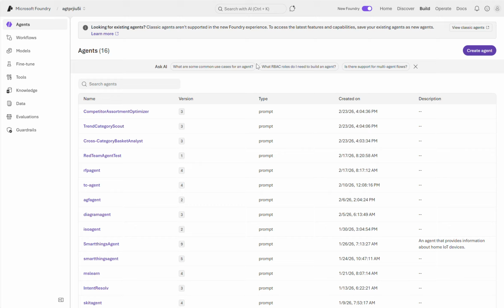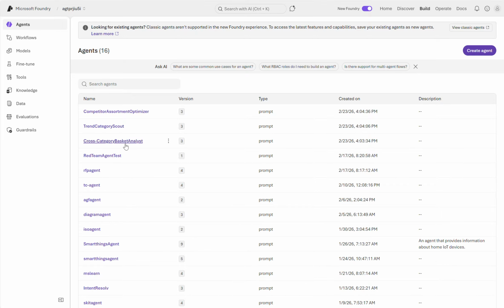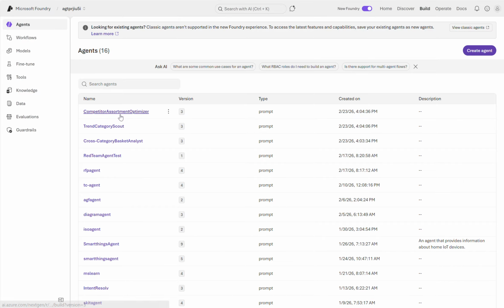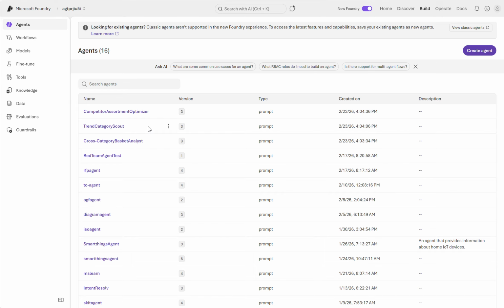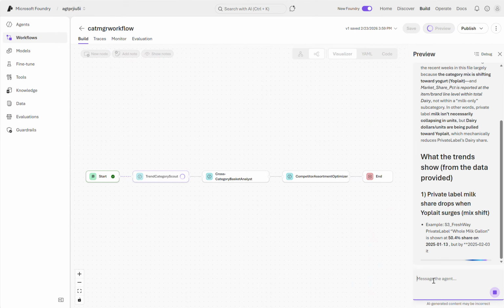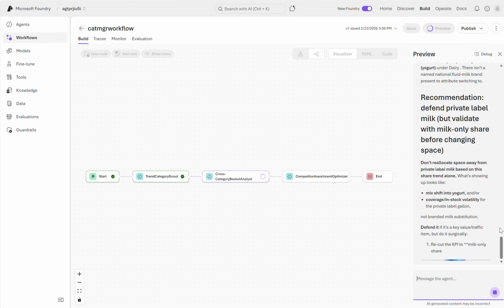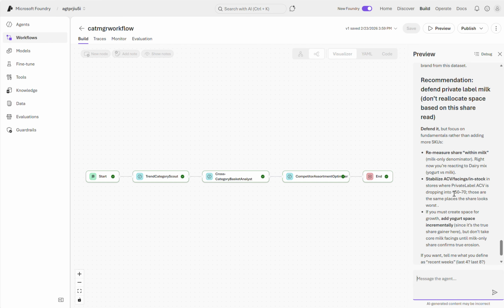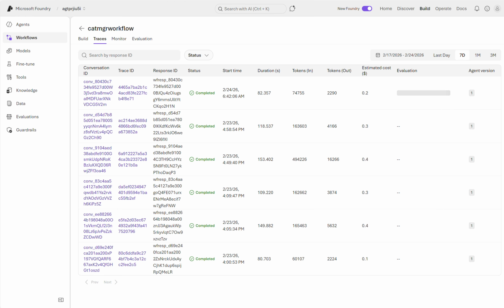Category Management - Agentic AI Agents as Team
Reimagined or Reinvented - Category Management - Agentic AI Agents as Team